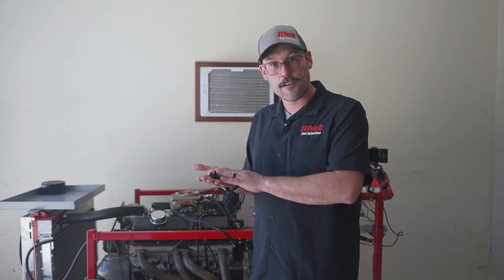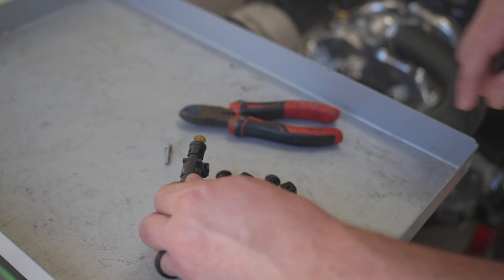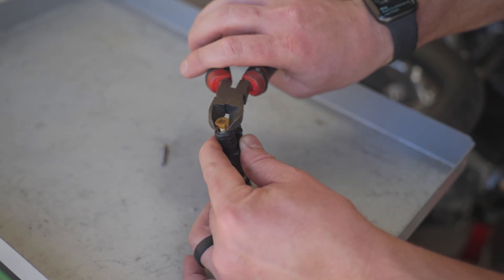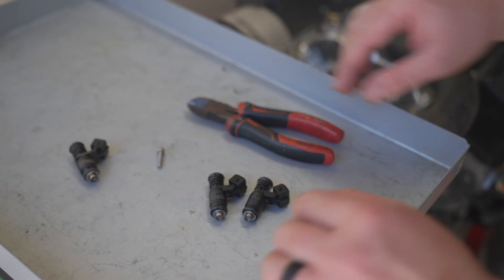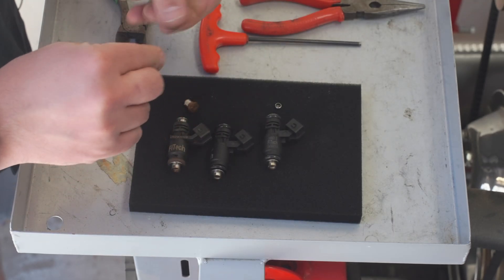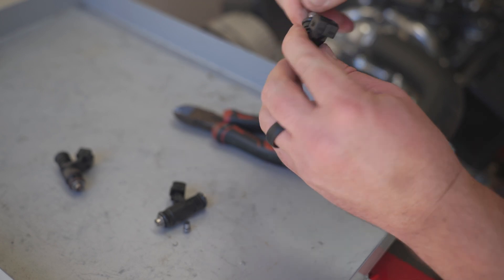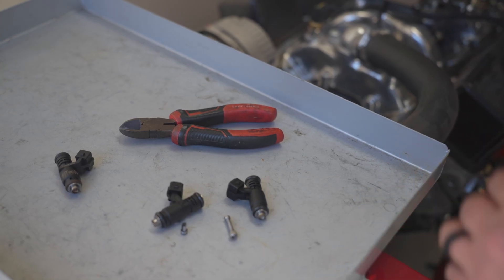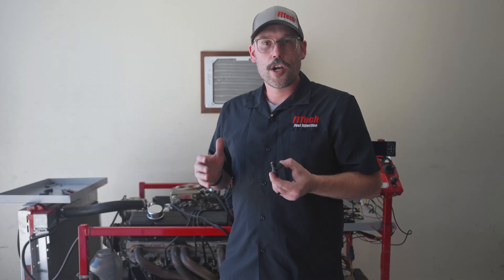FiTech Injector Differences and Breakdown | FiTech Fuel Injection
In this video we breakdown the differences across our different generations of injector and show you how to identify them, as well as how to access the filter within each version.